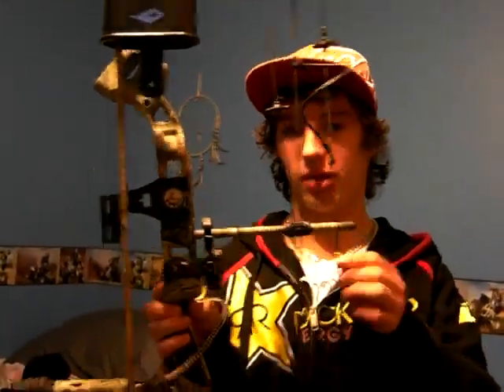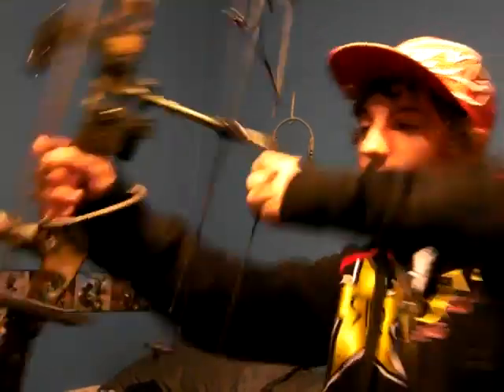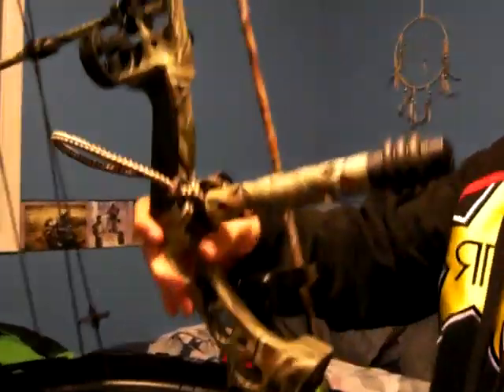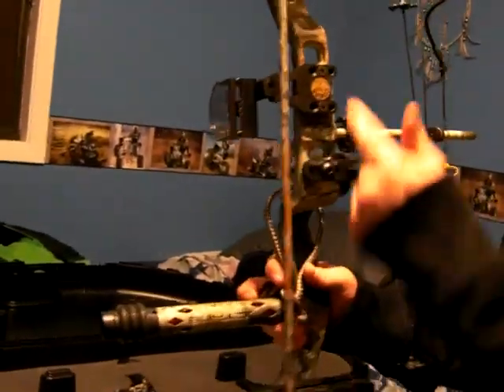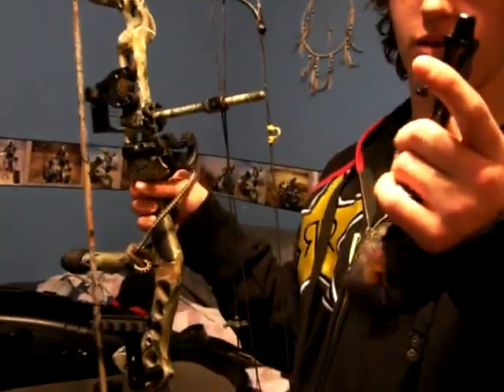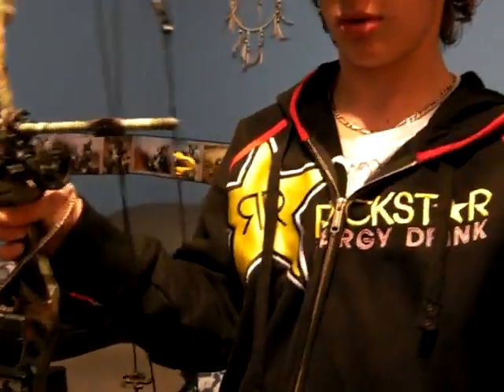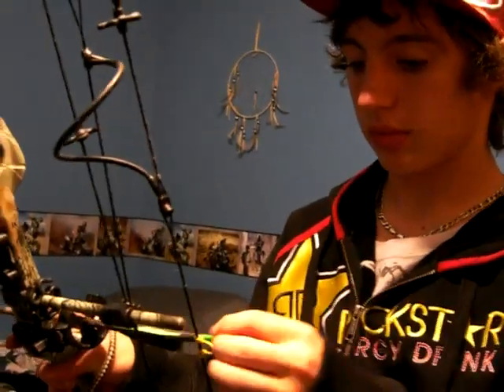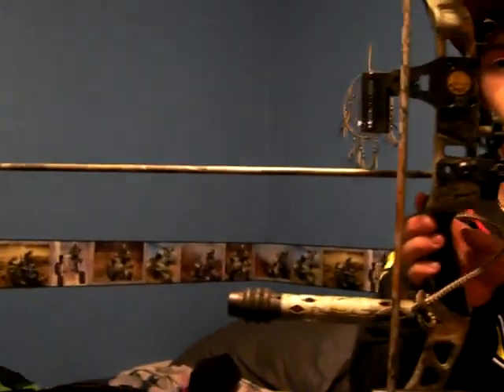DIAMOND RAZOR EDGE COMPOUND BOW For SALE !!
just a short vid on my new bow cant waight to go hunting! lmfao i know its not a whiskerbiscut but oh well im getying rid of it a dont no why i sed that lol